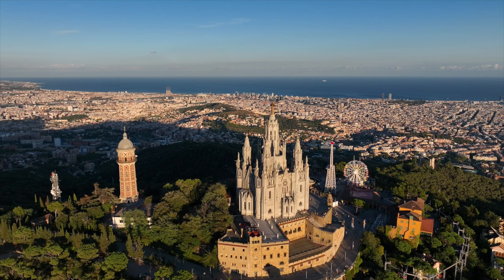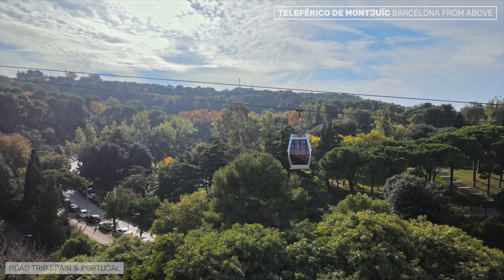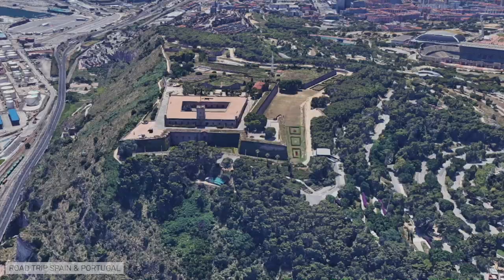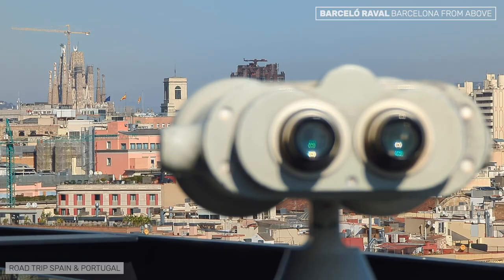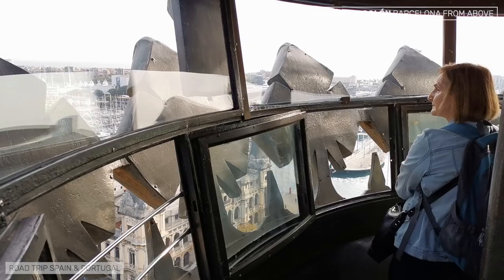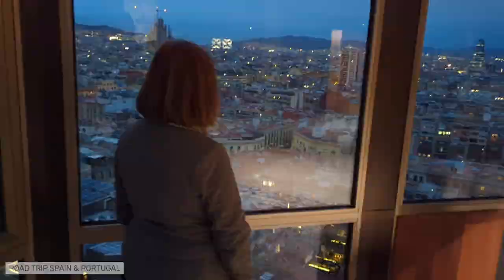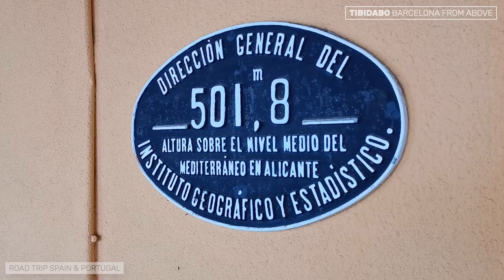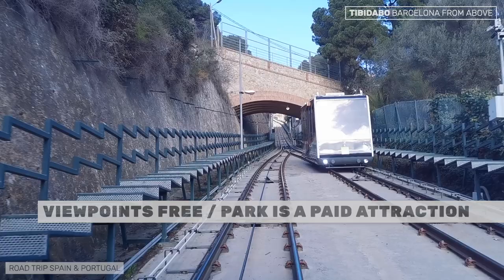▶️ BARCELONA from ABOVE 👀 14 viewpoints #106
🙋🏻‍♂️ Join us on a tour of 14 extraordinary places to see Barcelona from up high.
TIMESTAMPS
00:00 Barcelona viewpoints
01:03 El Corte Inglés
01:41 Teleférico de Montjuïc
02:38 Park Güell
03:23 Arenas de Barcelona
04:15 Castillo de Montjuïc
05:07 Mirador de l'Alcalde/Poble Sec
05:42 Hotel Barceló Raval
06:32 MNAC
07:42 Mirador de Colón
08:43 Torre Urquinaona
09:42 Torre Glòries
11:21 Aeri del Port
13:05 Tibidabo
14:21 Turó de la Rovira
PRICES AND OPENING TIMES
ABOUT US
CREDITS
We write, record and edit our own videos. Most photos and videos are ours, recorded on numerous trips around Spain and Portugal. When we use third-party videos, we do so under permission.